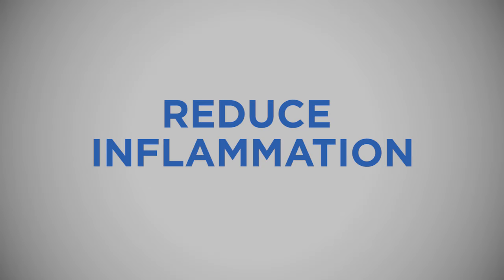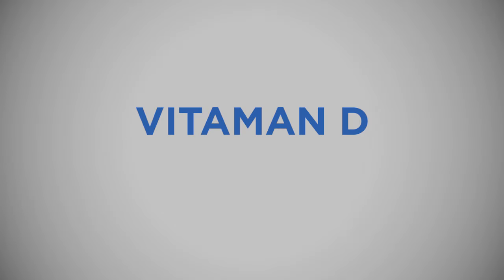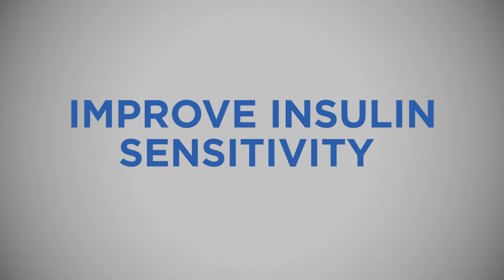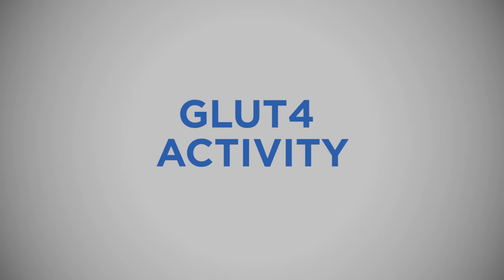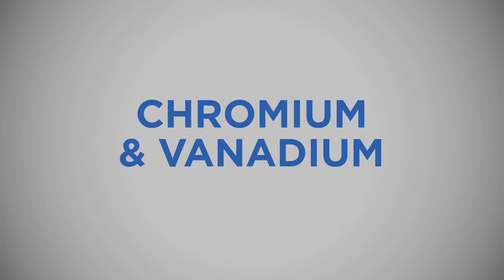4 Key Strategies To Stay In Ketosis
Dr David Jockers goes over 4 key strategies to help you stay in mild ketosis while following a ketogenic diet.